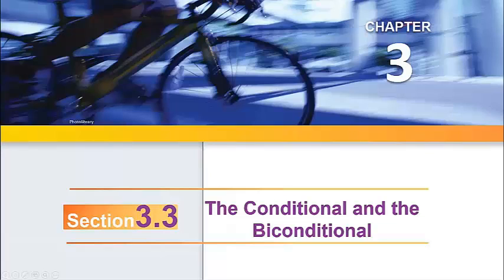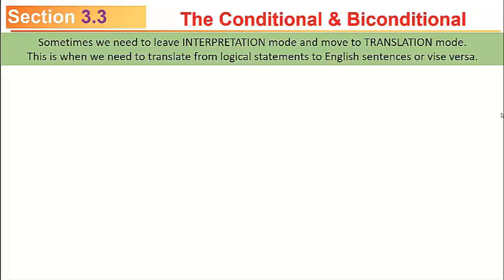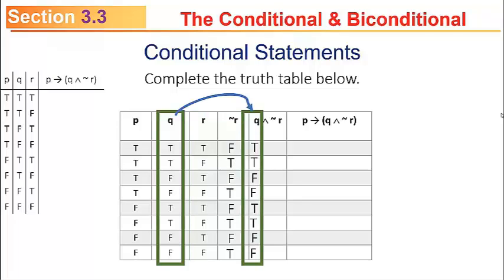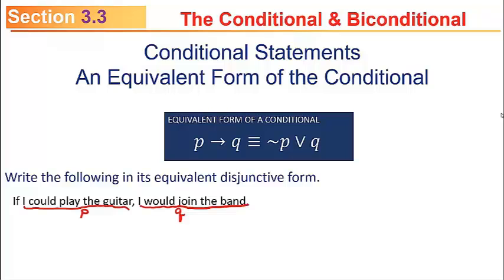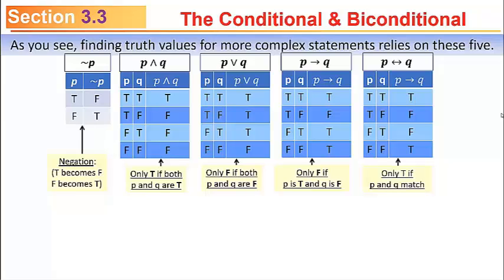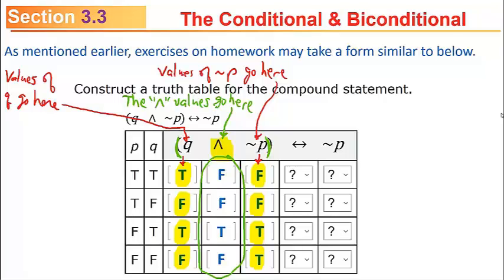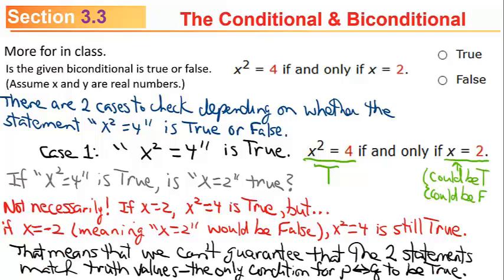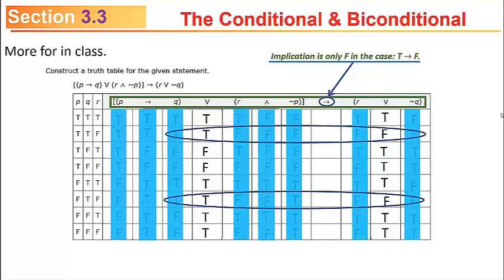MATH 110 Sec 3-3 (S2020): The Conditional and Biconditional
Slightly modified from F2019. Also introduces terms hypothesis and conclusion.